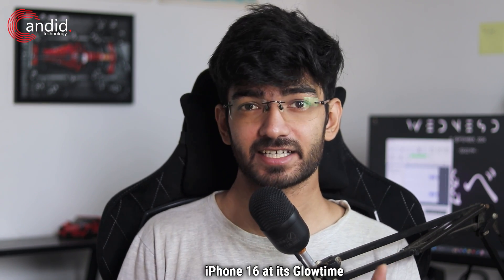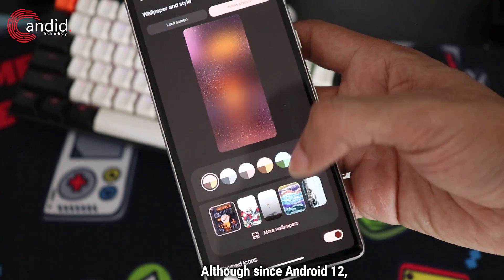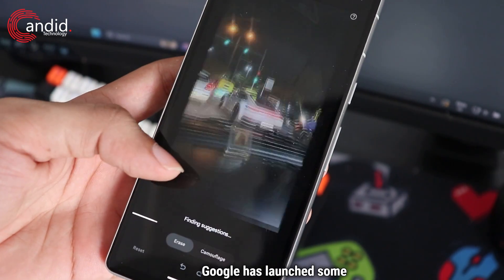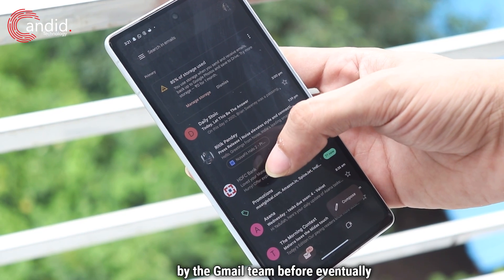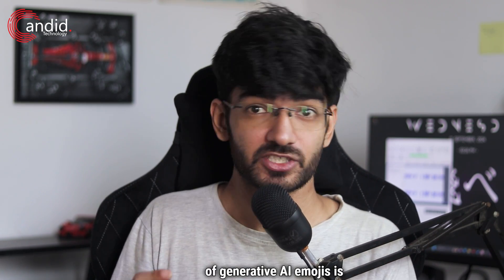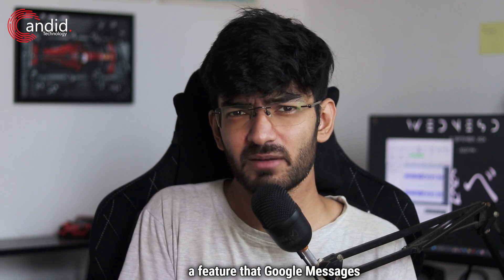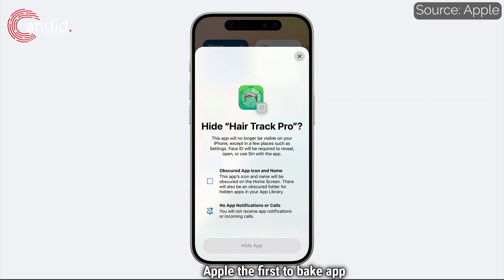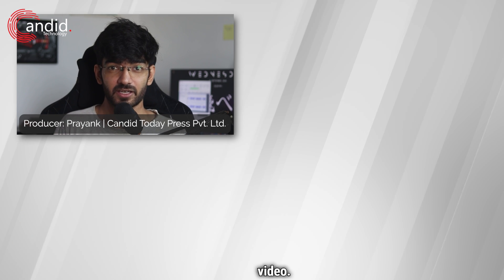5 new iPhone features Android already has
Here are 5 new iPhone features that Android has had for a long time. for more guides and tech explainers, reviews, lists, comparisons and more tech-related stuff.